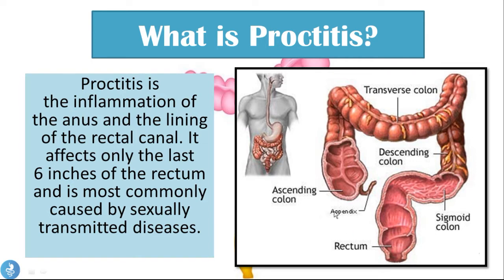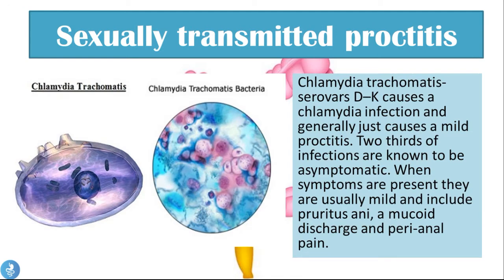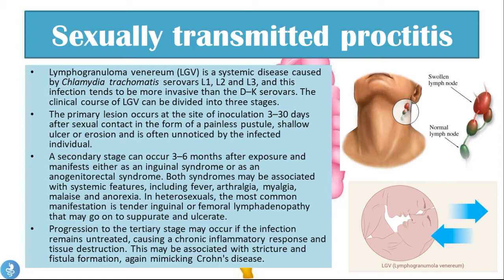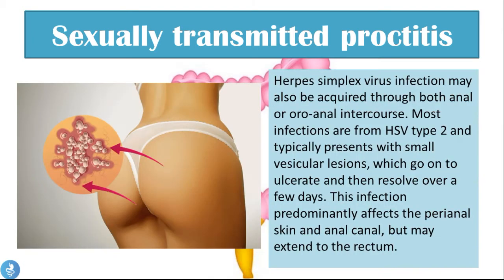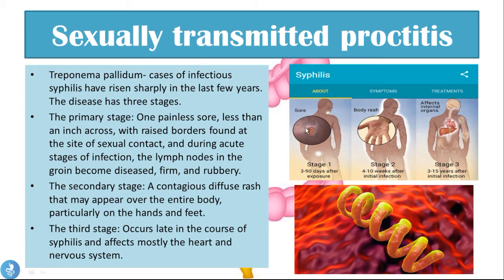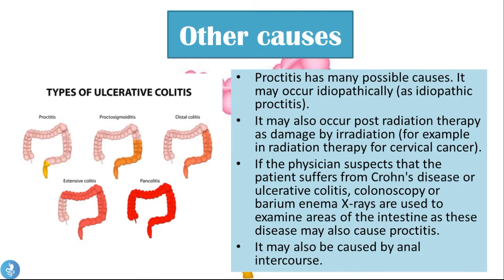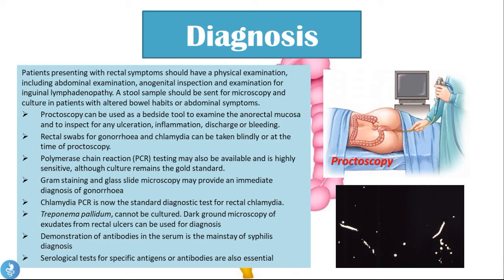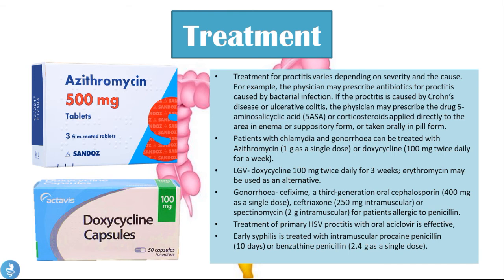Proctitis Explained | Causes, Symptoms & Treatment Options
In this video, we cover proctitis, an inflammation of the lining of the rectum that can cause discomfort and pain. Learn about its causes, symptoms, diagnosis, and treatment options to manage and relieve this condition effectively.

📌 In this video, you’ll learn:
🔍 What proctitis is and what causes it
⚠️ Common symptoms of proctitis, including rectal pain, bleeding, and discomfort
🩺 Treatment options for proctitis, from medications to lifestyle changes
🔬 The importance of early diagnosis to prevent complications
💡 Tips for managing chronic proctitis and improving your quality of life

🔍 Perfect for anyone experiencing rectal discomfort or looking to understand the causes and treatments for proctitis.